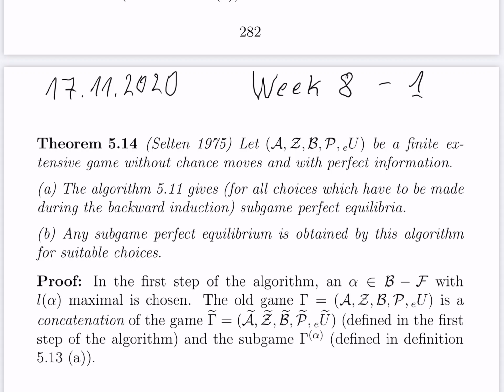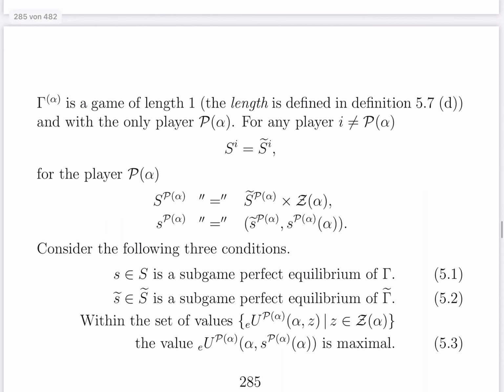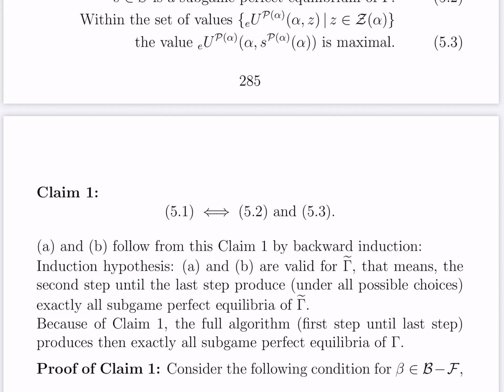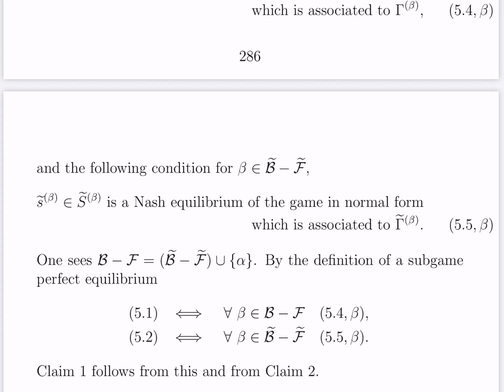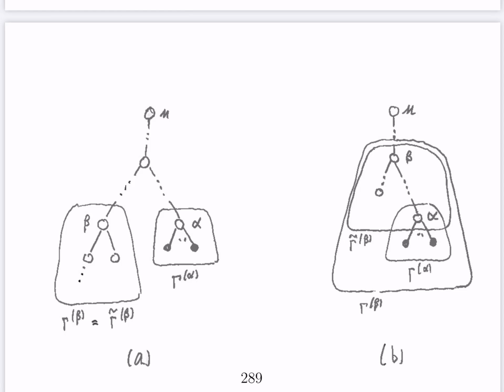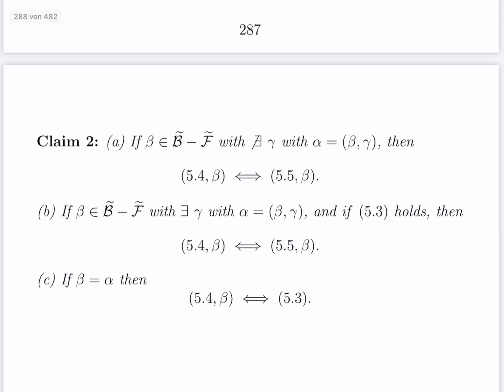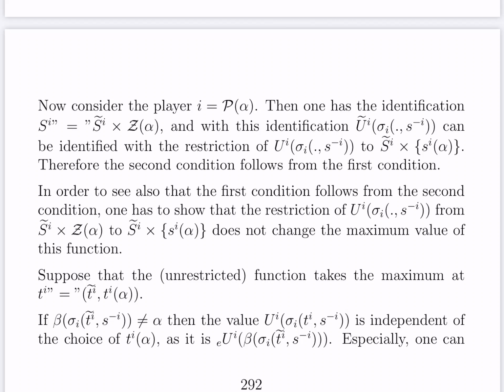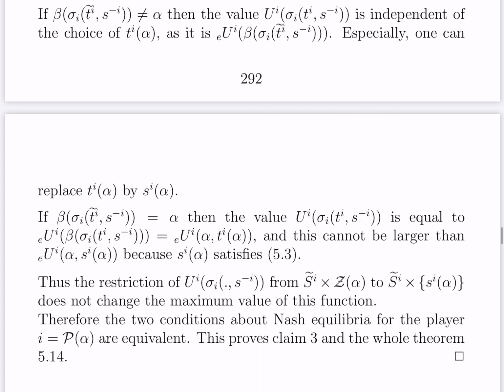Game Theory: 5.14 - Subgame perfect equilibria a theorem